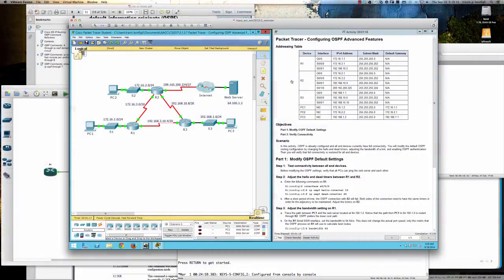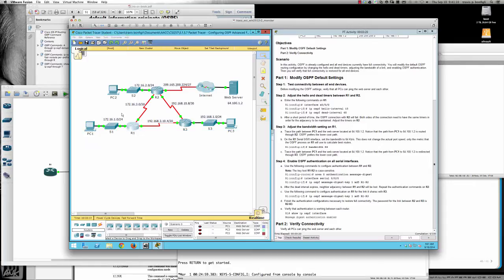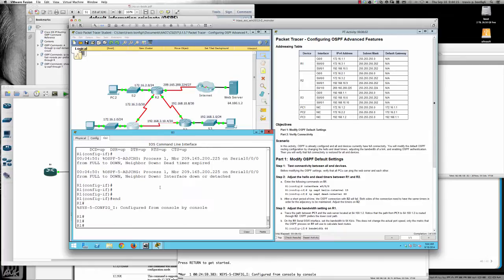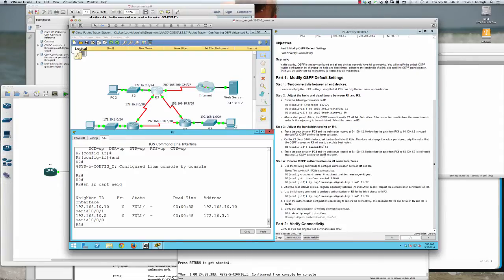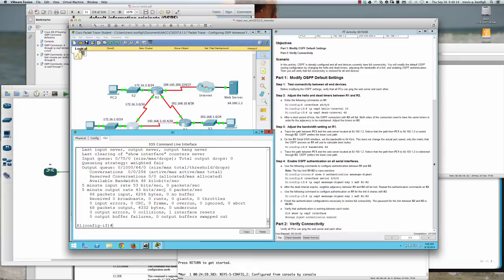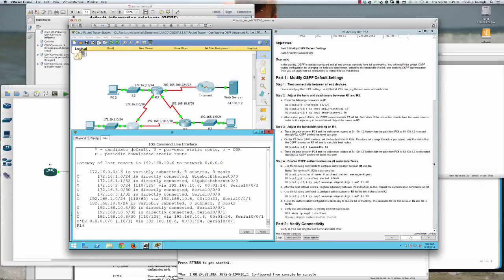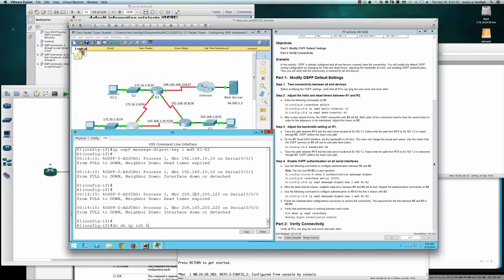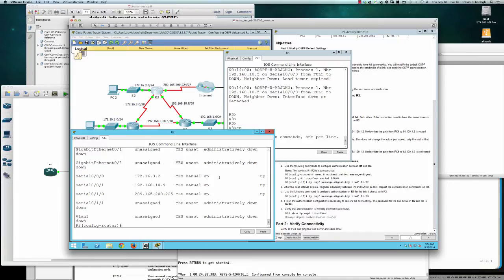Fall 2014 - CSI257-8xx (Week #3 - 09082014) - Packet Tracer 5.1.5.7 Tutorial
The following video will walk you through the PacketTracer 5.1.5.7 activity and demonstrate all configuration steps.  Note that this activity is for the Cisco Networking Academy "Scaling Networks" course.  This video also shows you some amazing additional OSPF (and Cisco) references and resources like and the Cisco.com configuration guides!